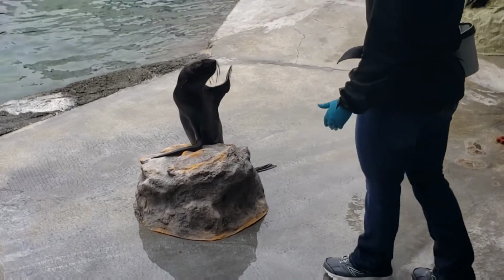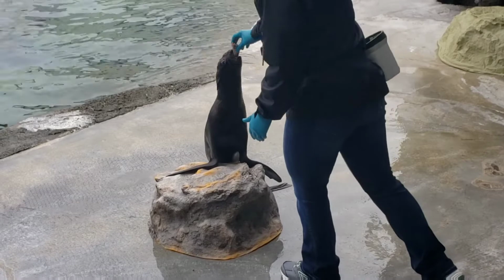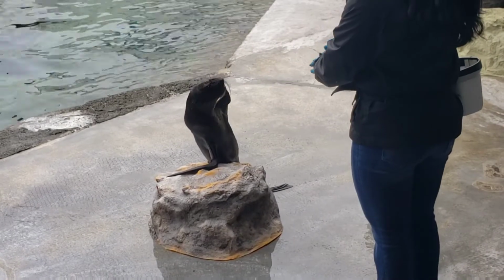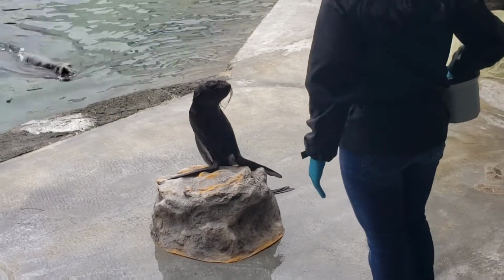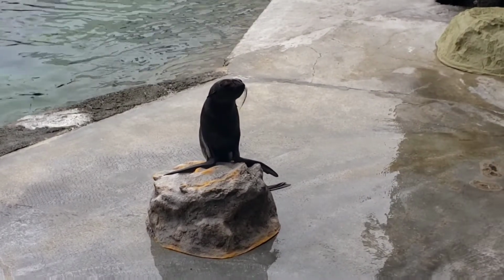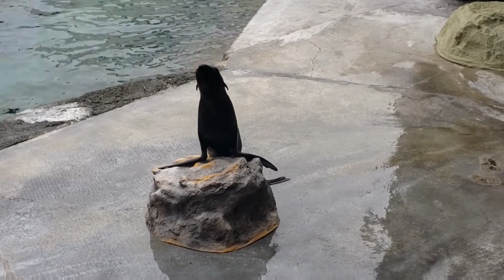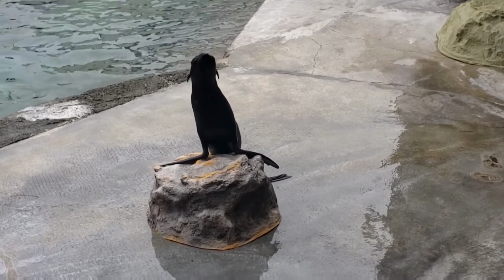Ocean World Crescent City Californa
Family owner smaller aquarium. Worth a stop.